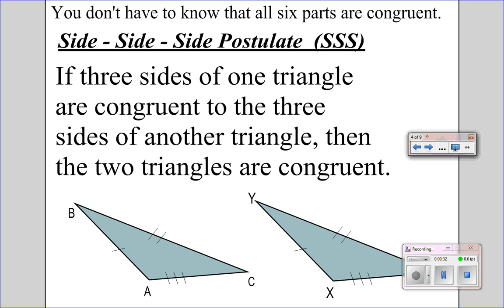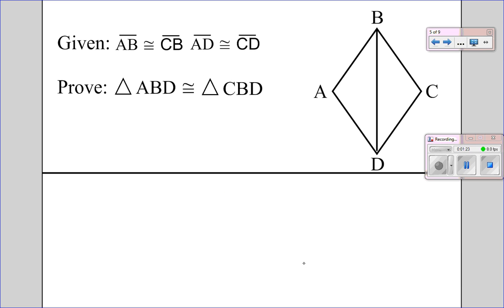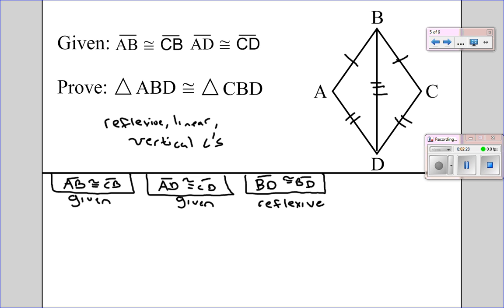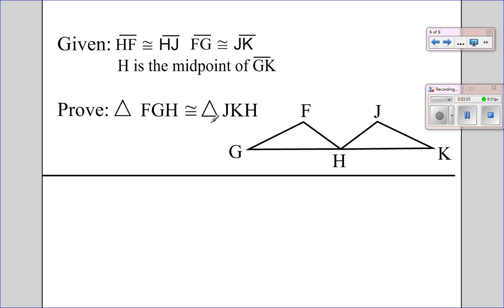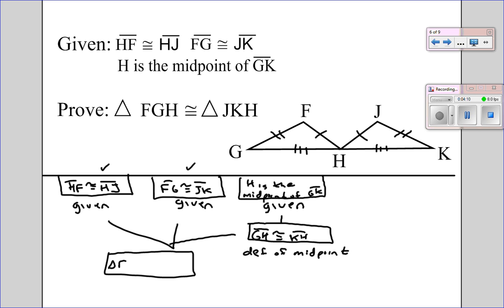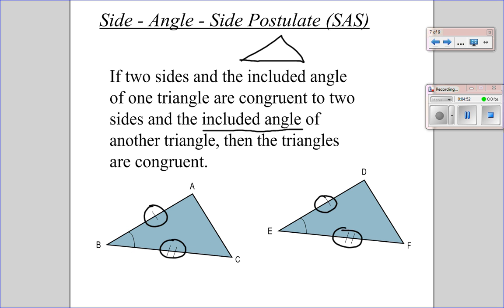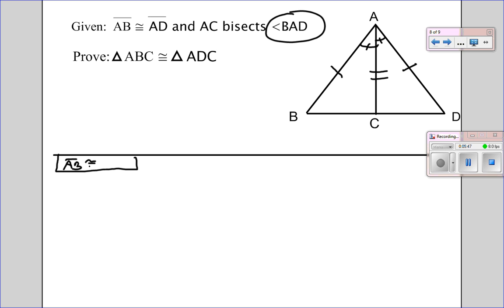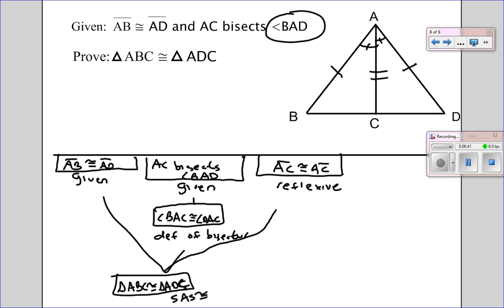SSS and SAS congruence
SSS and SAS congruence proofs